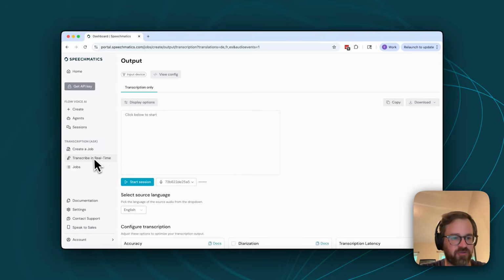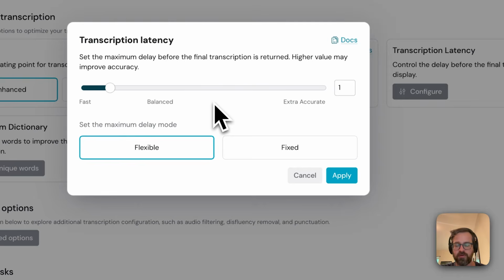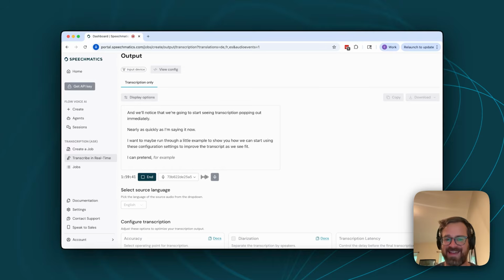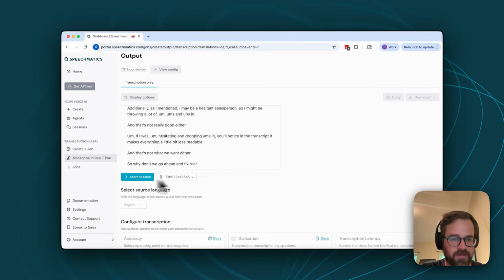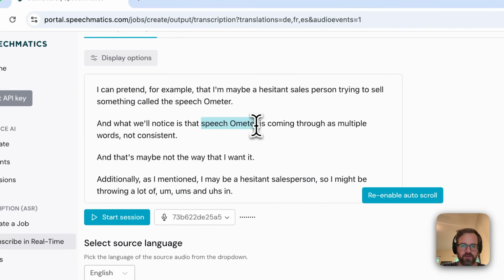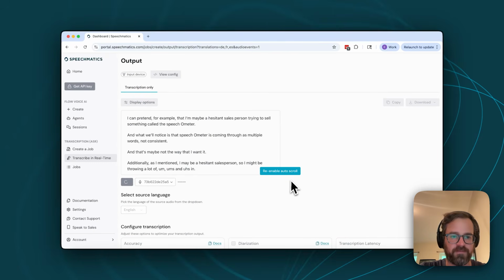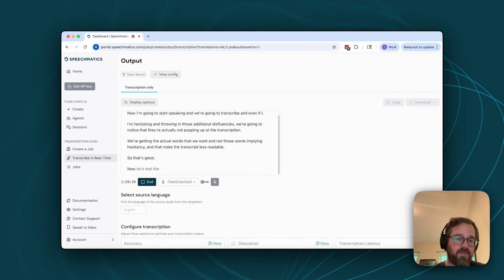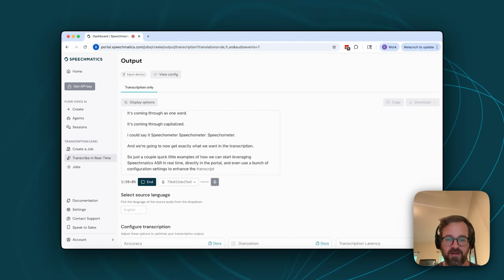Real-Time Transcription in the Speechmatics Portal – See It in Action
Eli shows you how to start real-time transcription directly in the Speechmatics Portal. Perfect for live captions, streaming, and instant speech-to-text applications.

00:00:00 - Introduction and Overview of Real-Time Transcription Portal
0:00:16 - Exploring Configuration Options for Transcription
0:00:44 - Live Demonstration and Identifying Transcription Issues
0:01:40 - Improving Transcription with Advanced Settings
0:02:32 - Final Demonstration and Closing Remarks